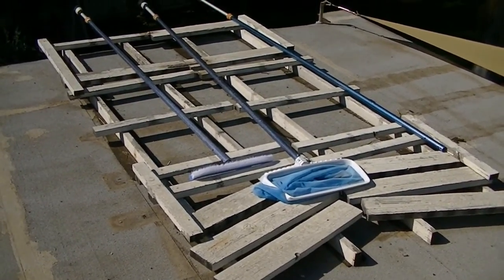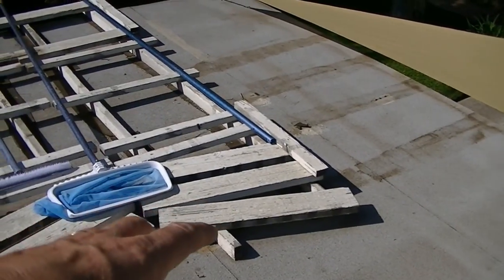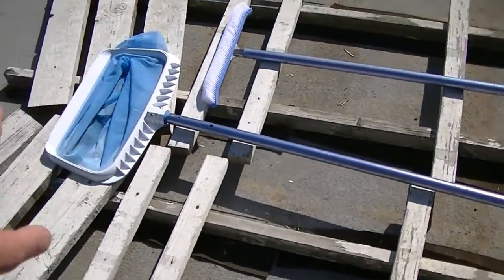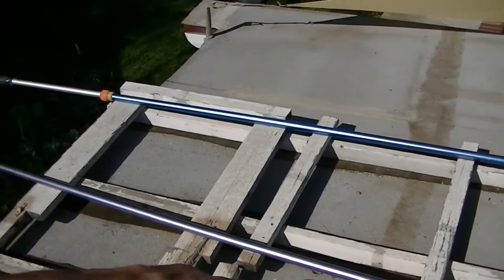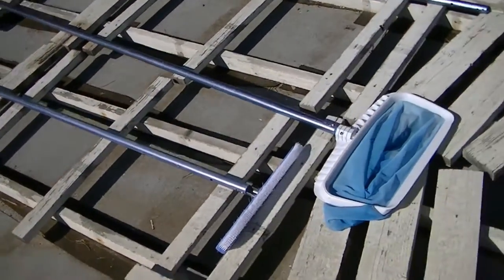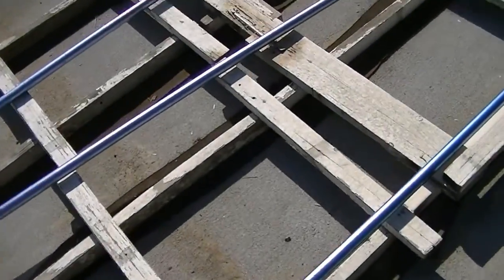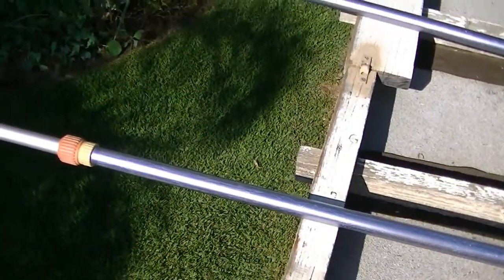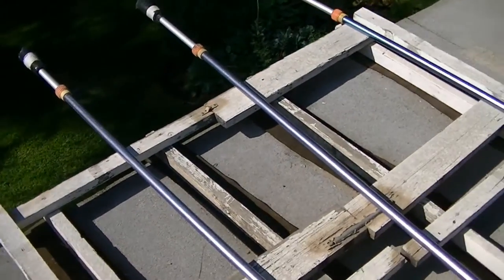Swimming Pool Cleaning Tools Storage Rack on a Low Slope Roof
Swimming Pool Cleaning Tools
     Maybe not for everyone,but, works great. Obviously be careful when making and installing stuff with power tools and climbing on roofs!
Maybe someone can make a better version ?

NOTE: The tape on the ends of the poles has done really well in the sun and getting wet! Really impressed: its Gorilla tape with some white duct type tape.